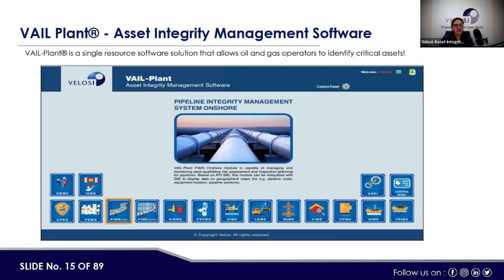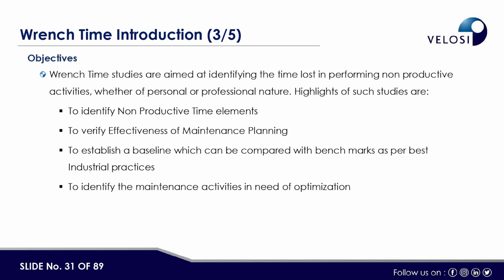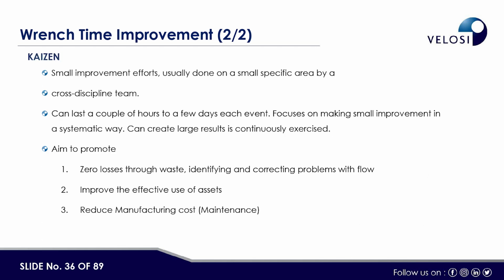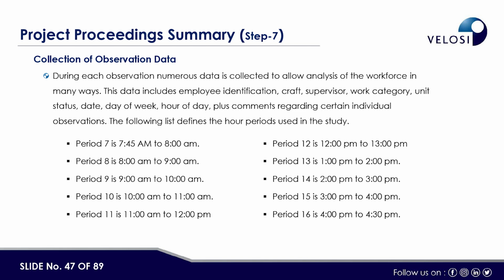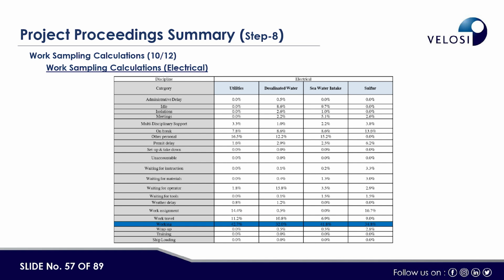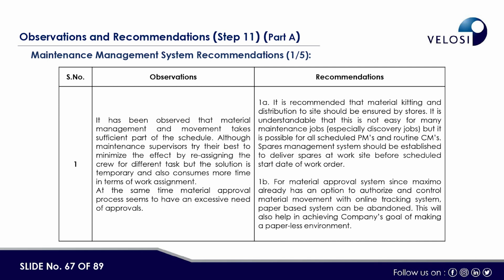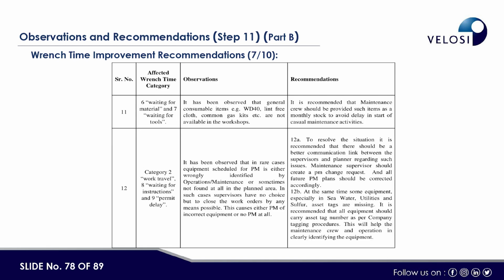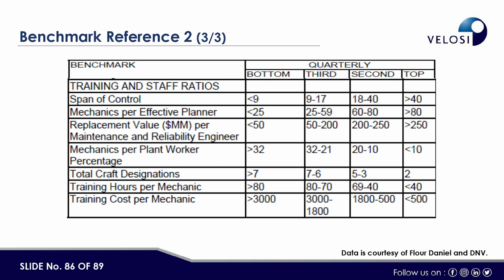Effective use of Wrench Time Data Analysis to Enhance Maintenance Department Performance - Webinar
Wrench Time is a measure of the time a maintenance craft worker spends applying physical effort or troubleshooting in the accomplishment of assigned work. Time Motion studies have been utilized for optimization and increase in productivity since the early days of industrialization.

𝐀 𝐩𝐫𝐚𝐜𝐭𝐢𝐜𝐚𝐥 𝐜𝐚𝐬𝐞 𝐬𝐭𝐮𝐝𝐲 𝐰𝐢𝐥𝐥 𝐛𝐞 𝐩𝐫𝐞𝐬𝐞𝐧𝐭𝐞𝐝 𝐜𝐨𝐯𝐞𝐫𝐢𝐧𝐠 𝐭𝐡𝐞 𝐟𝐨𝐥𝐥𝐨𝐰𝐢𝐧𝐠 𝐤𝐞𝐲 𝐚𝐬𝐩𝐞𝐜𝐭𝐬 𝐬𝐮𝐜𝐡 𝐚𝐬;
• Overview of Wrench Time
• MTTR and Maintenance Optimization
• Identification of Non-Productive Activities
• Time Motion Analysis & Optimization
• Detailed Calculations